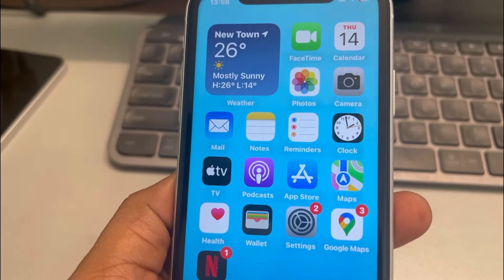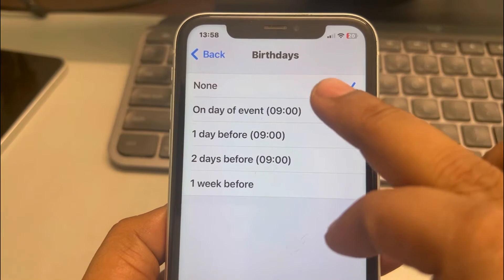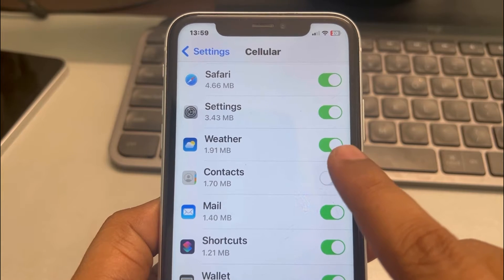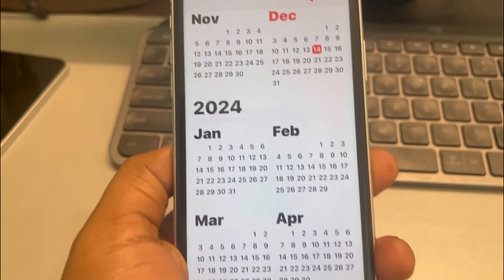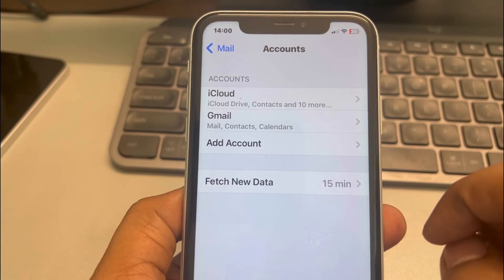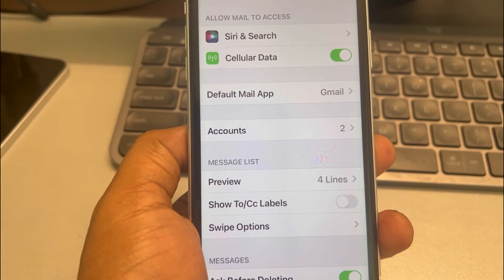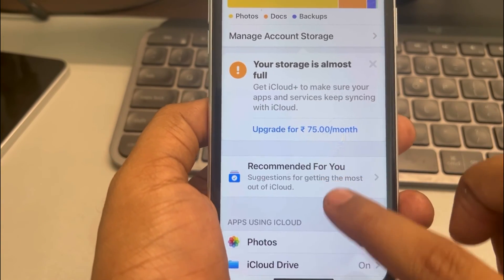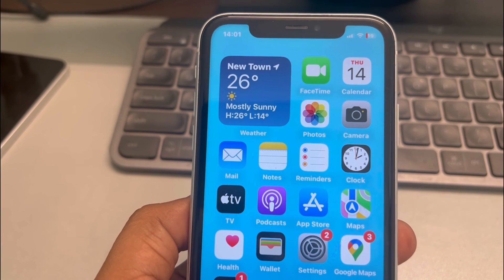Calendar app not showing Birthdays in iPhone : Fix